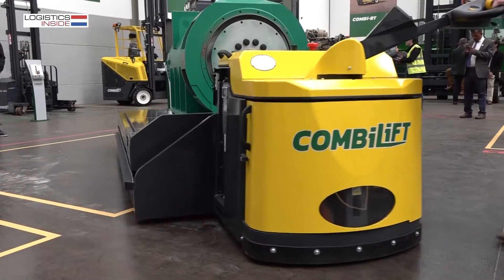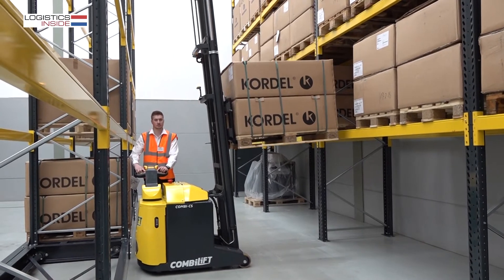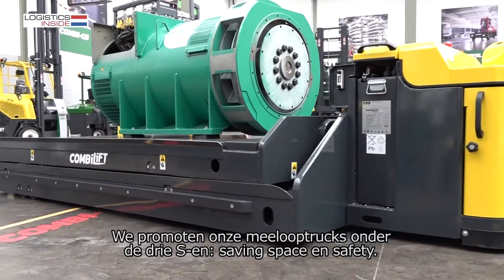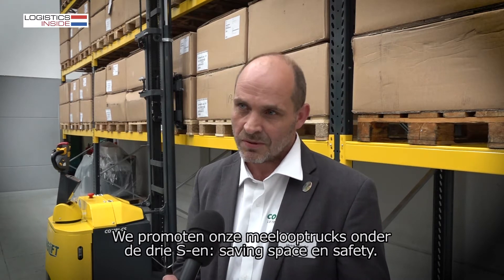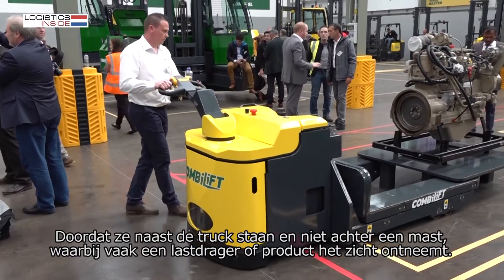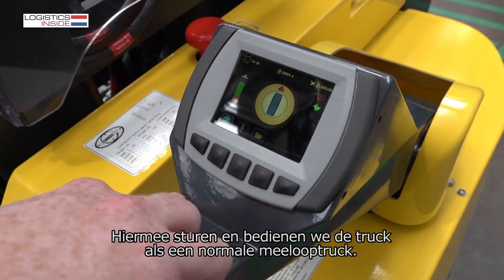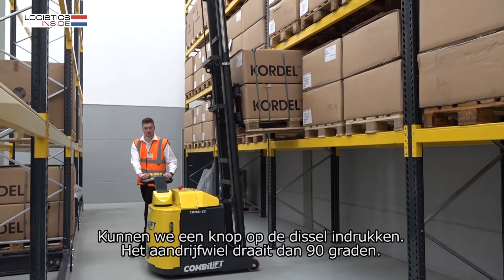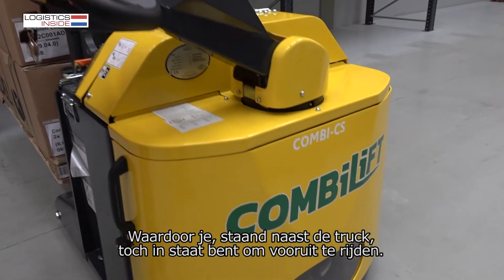Combilift introduceert nieuwe en unieke meelooptrucks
Combilift heeft haar productrange uitgebreid met twee opmerkelijke meelooptrucks. Tijdens de officiële openingsceremonie van haar gloednieuwe productiefaciliteit toonde Combilift een nieuwe, krachtige elektrische pallettruck, type PPT, met hefcapaciteiten tot 16 ton. Eerder dit jaar werd op de LogiMAT al een nieuwe stapelaar (CS) geïntroduceerd. Beide trucks zijn uitgerust met een gepatenteerde dissel die meer zicht en veiligheid biedt. Bekijk de video.